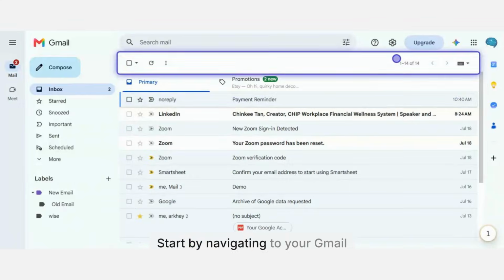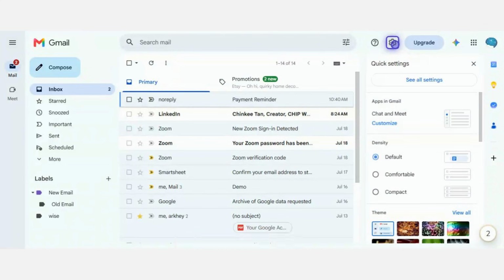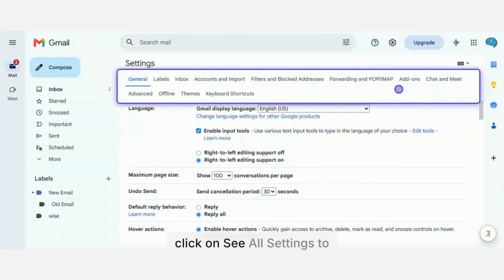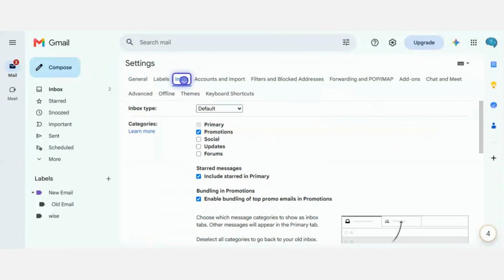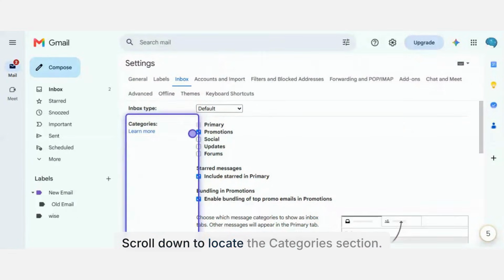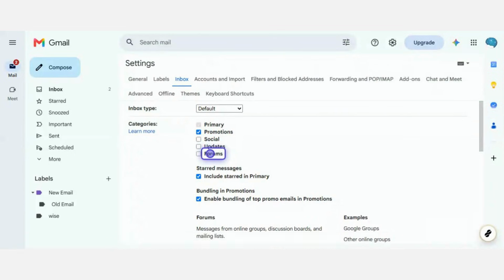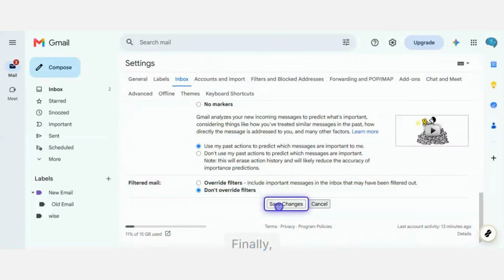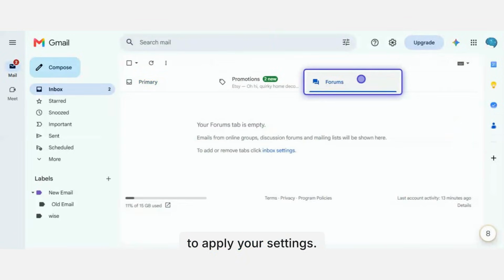How to Enable the Forums Tab in Gmail (Tested)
In this video, we discuss how to enable the forums tab in Gmail. If you're tired of missing important forum replies buried in your inbox, this tutorial shows you exactly how to turn on the forums tab in Gmail settings. We'll guide you through enabling the forums category, showing the forums tab, and ensuring it appears in your inbox. Whether you need to activate the forums tab or fix it if it's not showing, this step-by-step guide covers it all.

00:00 Introduction
00:10 Open Gmail Settings
00:26 Access All Settings
00:49 Feedback and Closing